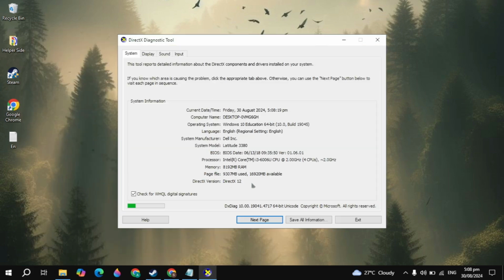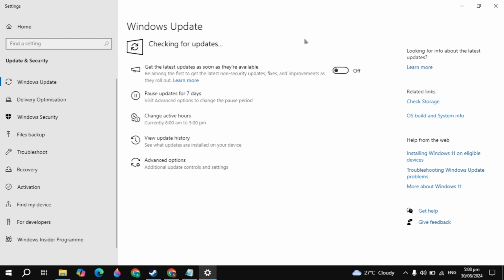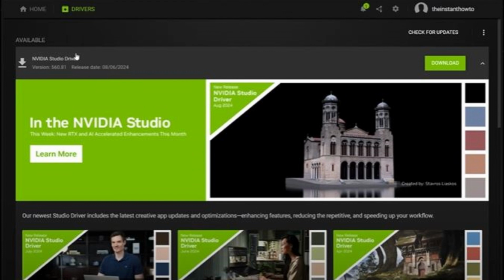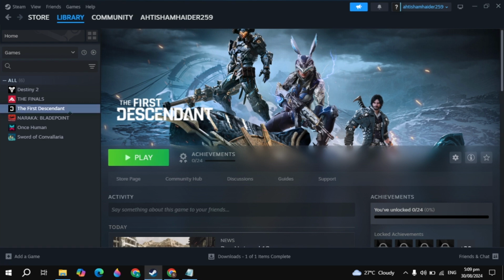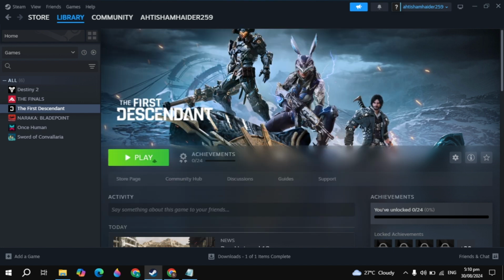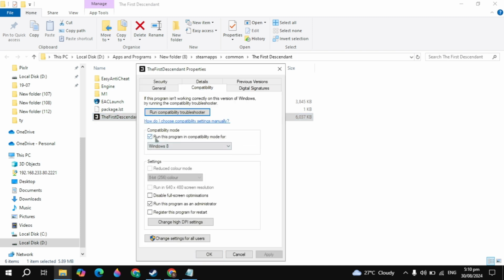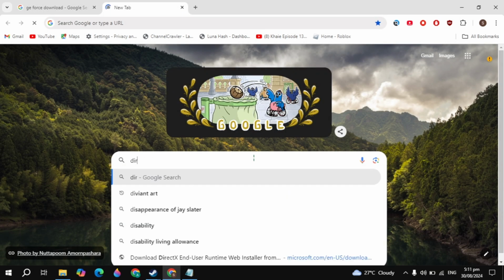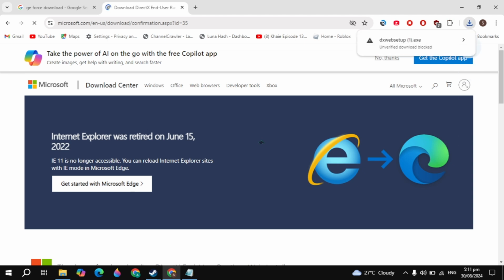How to Fix Takken 8 DirectX 12 is Not Supported on Your System Fixed ✅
🎮 Is your gaming experience being disrupted by the dreaded "DirectX 12 is Not Supported" error in Tekken 8? Don't worry! In this exclusive video, we’ll guide you step-by-step on how to easily fix this frustrating issue and get back into the action! 🔧✨

You’ll learn about updating your graphics drivers, enabling DirectX 12, and ensuring your system specs are game-ready. Pwn your opponents seamlessly with our expert tips! 💥

🔔 Dive in now and take your Tekken 8 experience to the NEXT LEVEL! 🚀